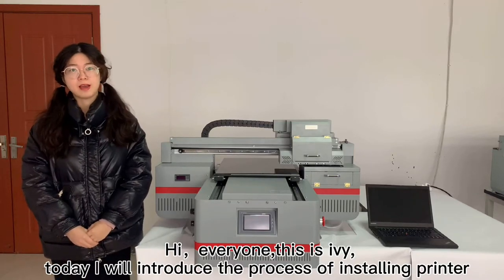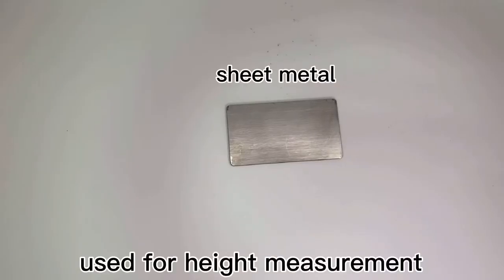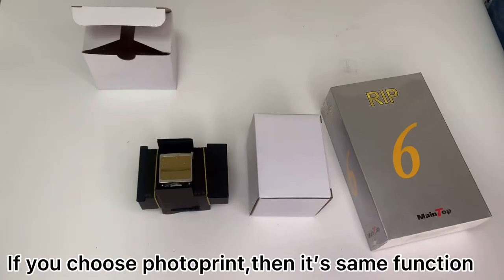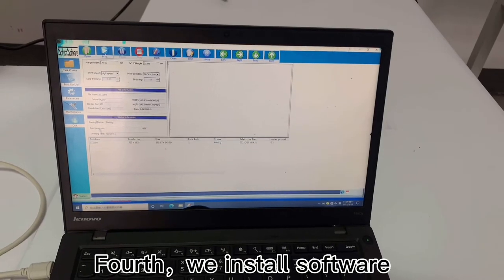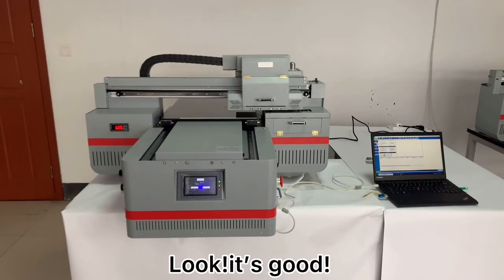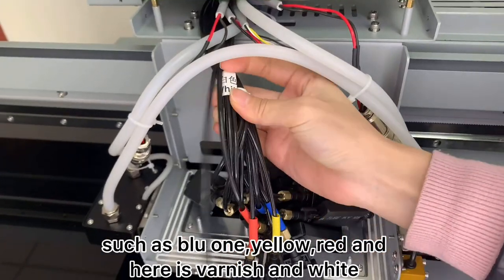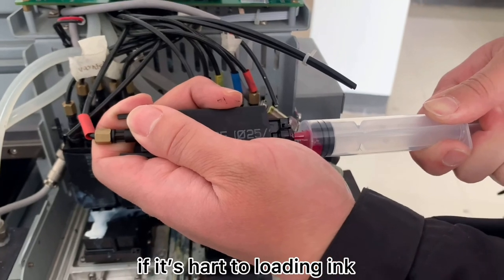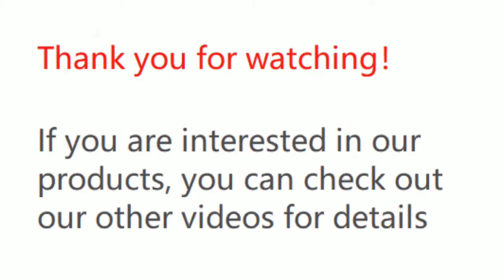How do install the A2A3 machine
A2A3 machine installation tutorial